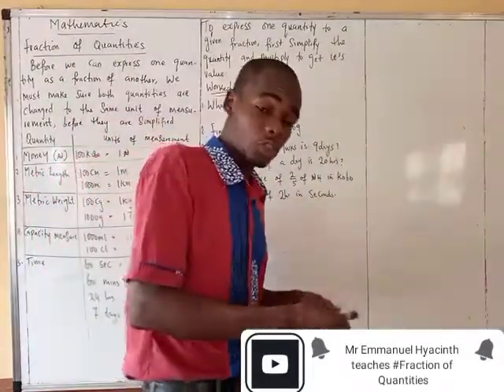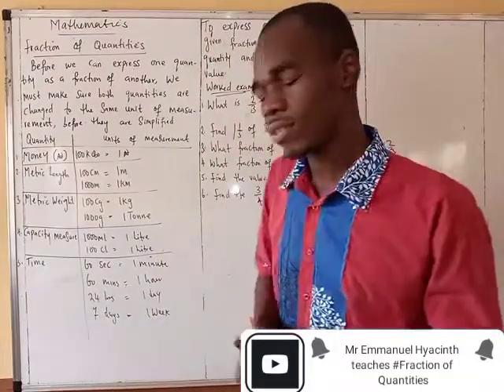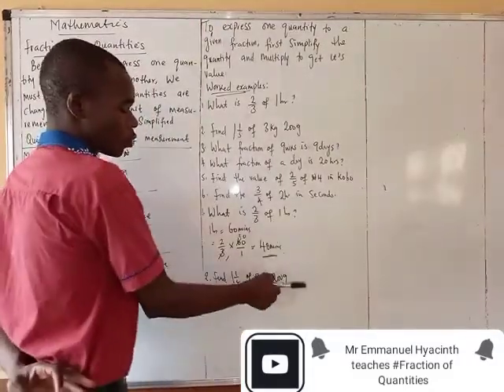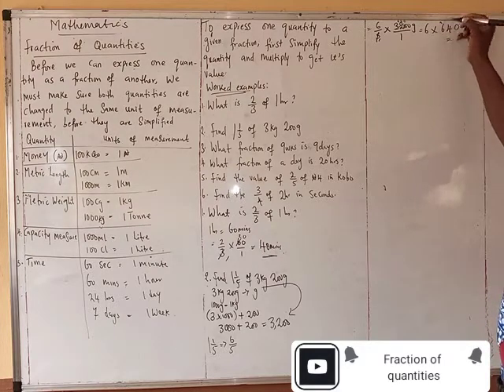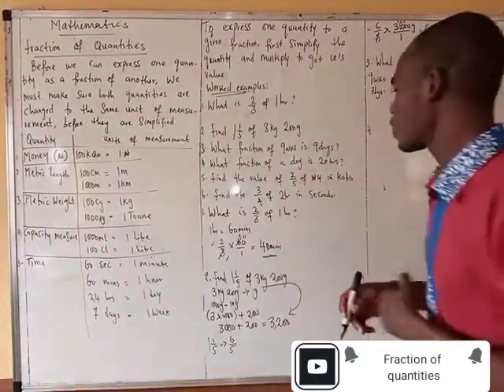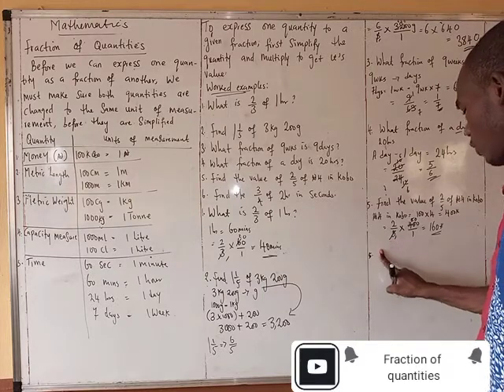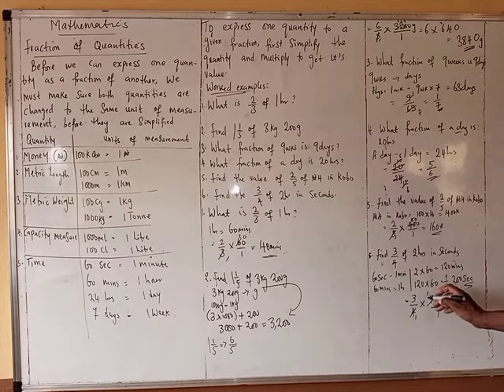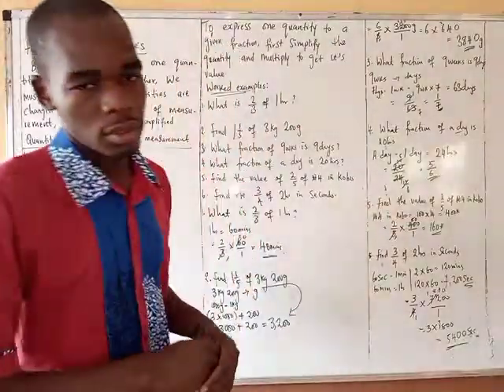Fraction of Quantities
In this video, we talked about Expressing one quantity as a fraction of another, but before that could be possible, we have to make sure that both quantities are changed to the same unit of measurement, before they can be simplified. let's delve in to learn more